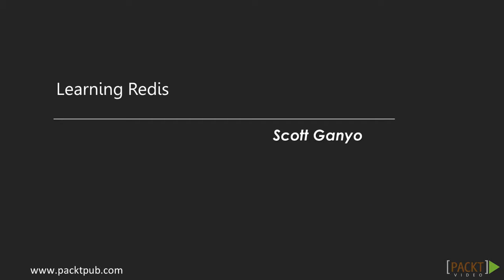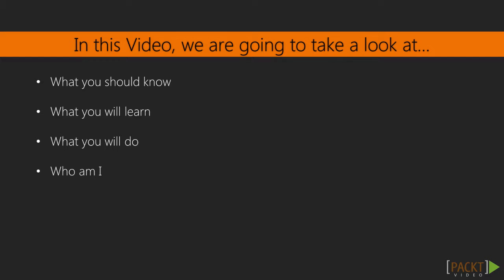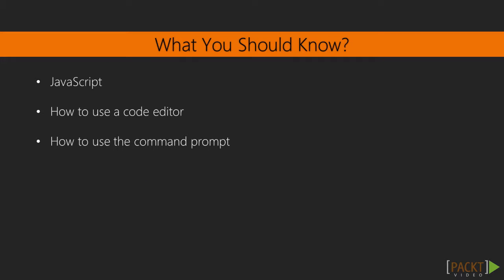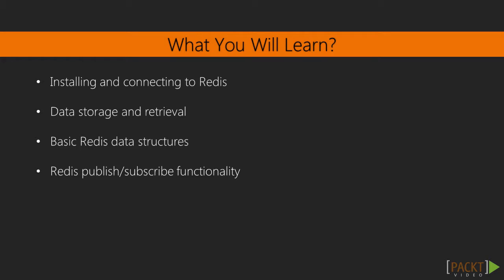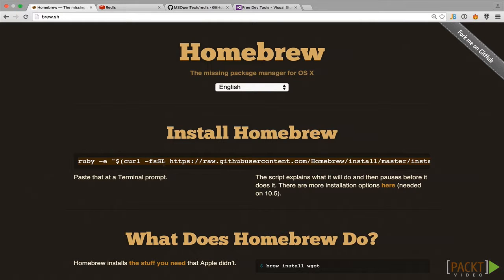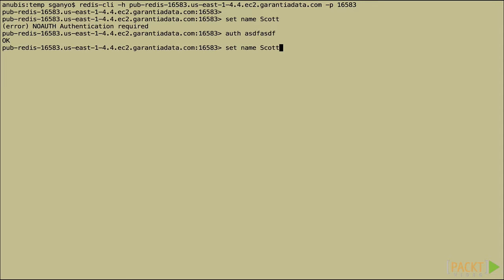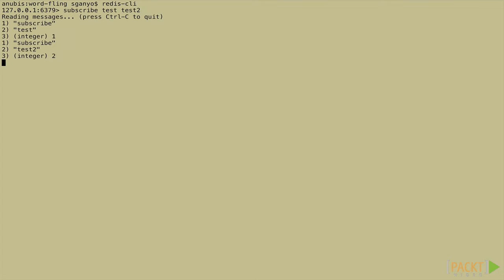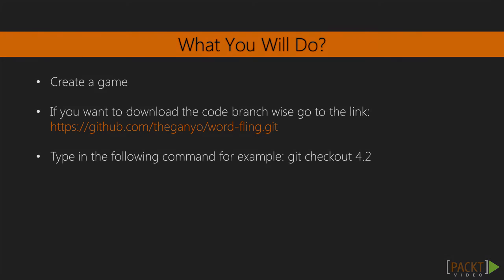Learning Redis: The Course Overview | packtpub.com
Explain the requirements and the purpose of the course.
• What you should already know
• What you will learn
• What you will do